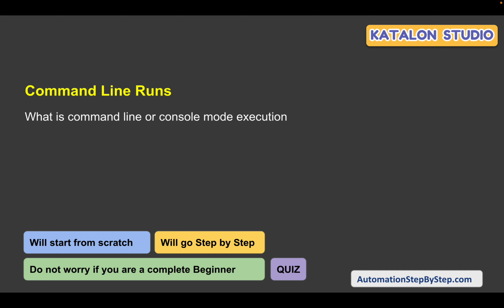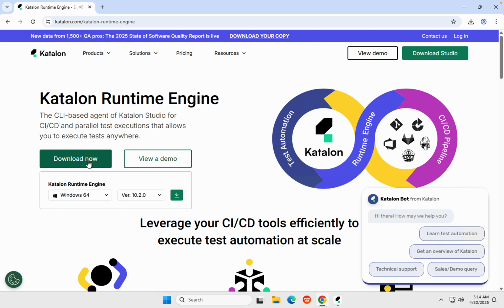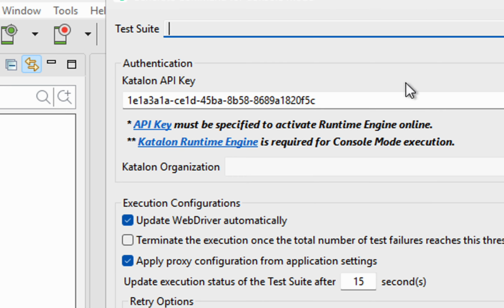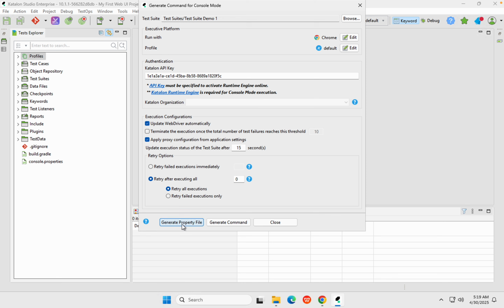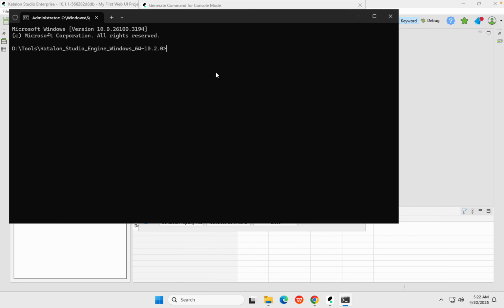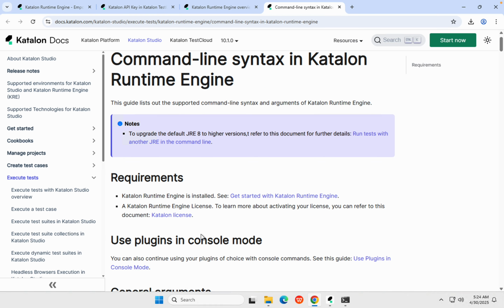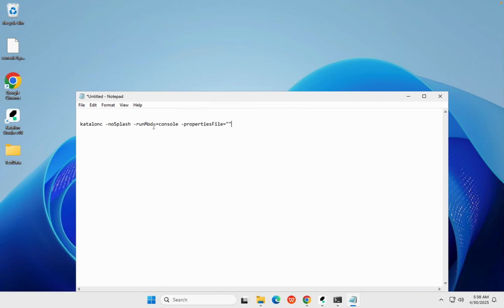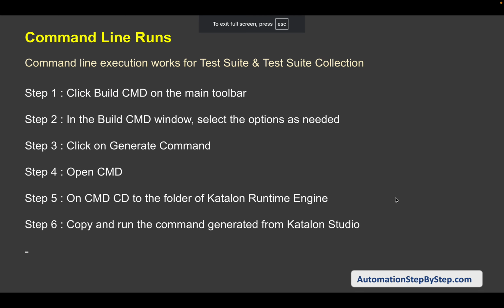Katalon Studio | CMD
Command Line Runs
What is command line or console mode execution
How to generate execution command
How to execute tests from command line
How to use properties file

Command line execution works for Test Suite & Test Suite Collection

Step 2 : Sign In
Step 3 : Download Katalon Runtime Engine
Step 4 : Unzip the folder and keep at any location on your system

Command Line Runs

Step 1 : Click Build CMD on the main toolbar
Step 2 : In the Build CMD window, select the options as needed
Step 3 : Click on Generate Command
Step 4 : Open CMD
Step 5 : On CMD CD to the folder of Katalon Runtime Engine
Step 6 : Copy and run the command generated from Katalon Studio
Step 7 : Run cmd using properties file
katalonc -noSplash -runMode=console -propertiesFile="C:\Users\Administrator\Desktop\CMD\console1.properties"

Raghav Pal

▬▬▬▬ USEFUL LINKS ▬▬▬▬

✅  WEB TESTING

✅  API TESTING

✅  MOBILE TESTING

✅  PERFORMANCE TESTING

✅  IDE

✅  PROGRAMMING

✅  BUILD TOOLS

✅  CLOUD SERVICES

✅  PROJECT MANAGEMENT

✅  DATA FORMATS

✅  OTHERS